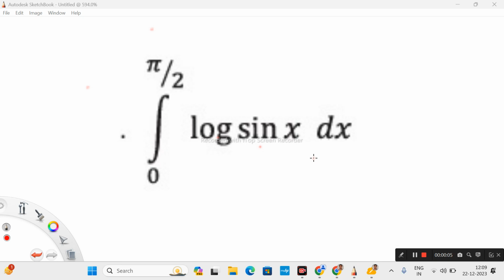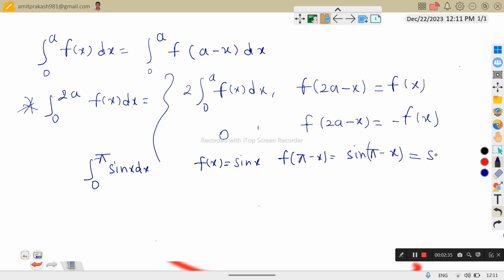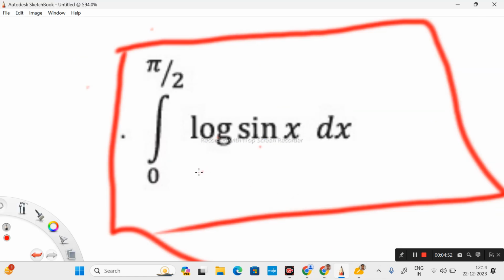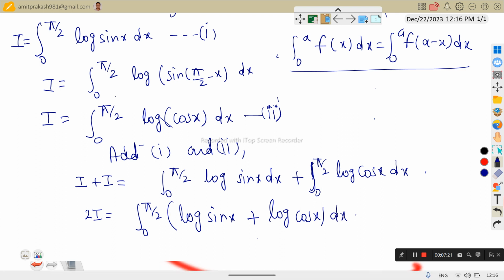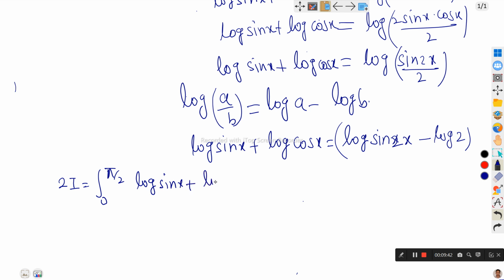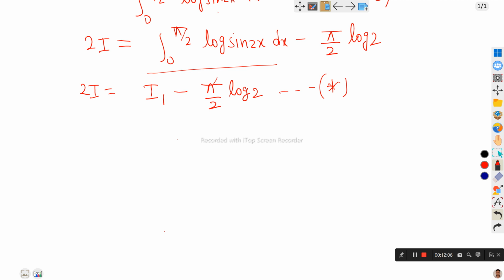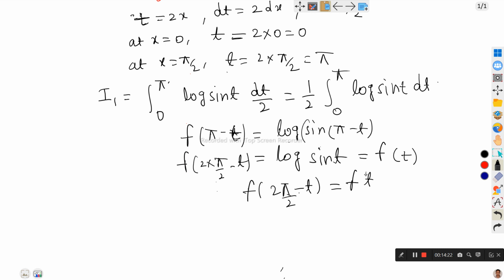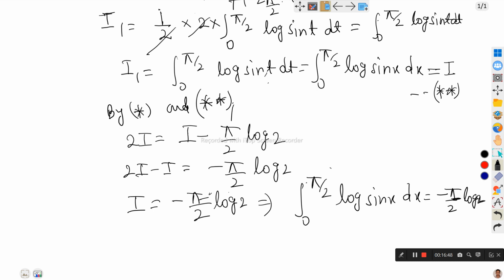Definite integration problem